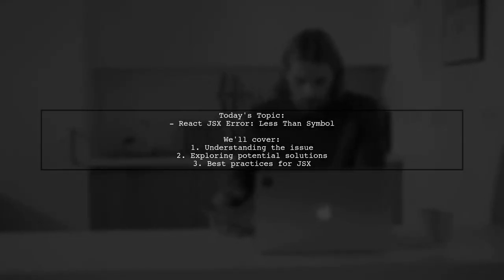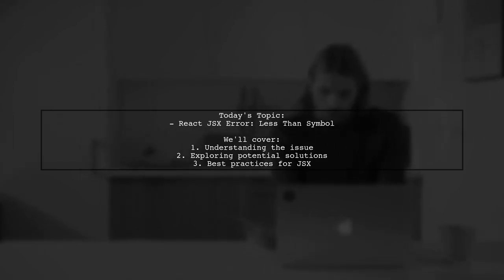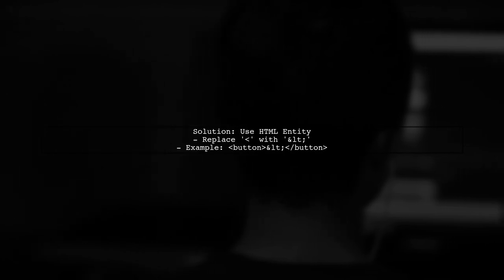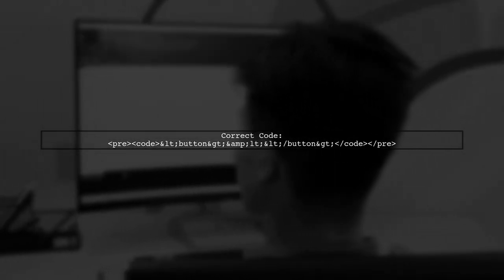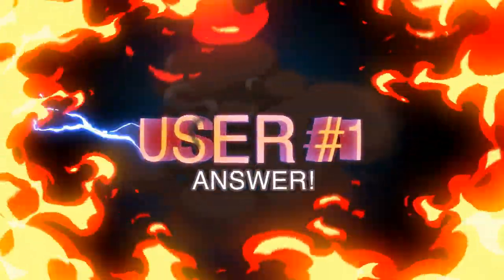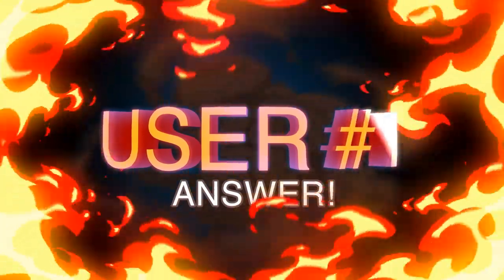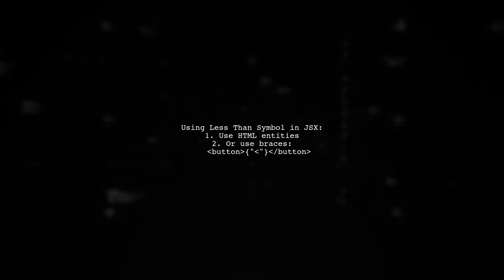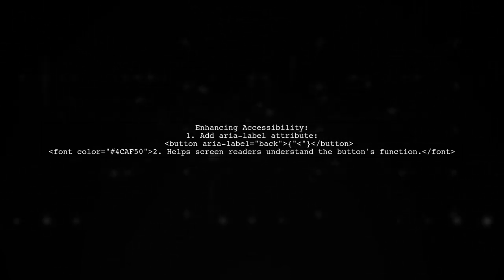React JSX Error: How to Fix Less Than Symbol Issues in Your Code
In this video, we dive into a common issue that many React developers face: the dreaded less than symbol error in JSX. If you've ever encountered confusing error messages or unexpected behavior in your components due to improperly formatted code, you're not alone. Join us as we explore the root causes of these errors and provide clear, step-by-step solutions to help you write cleaner, error-free JSX.

Today's Topic: React JSX Error: How to Fix Less Than Symbol Issues in Your Code

Related to: react, jsx, error, fix, lessthansymbol, issues, code, reacttutorial, jsxerrorhandling, programming, webdevelopment, codingtips, front-enddevelopment,